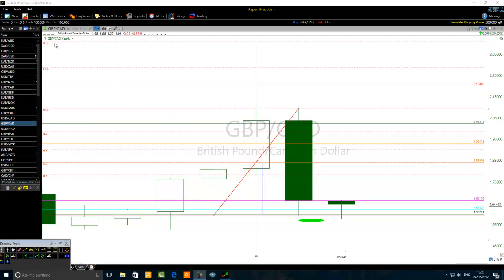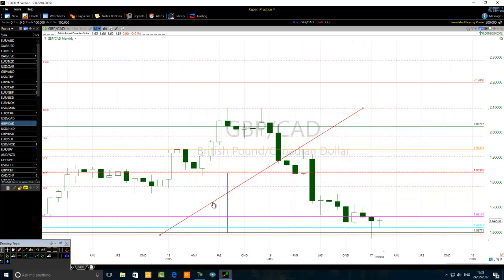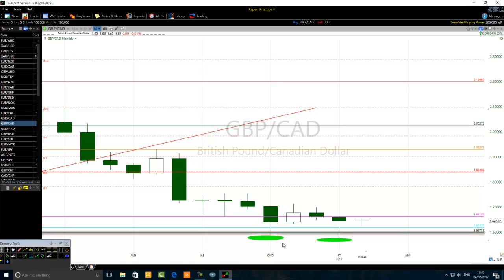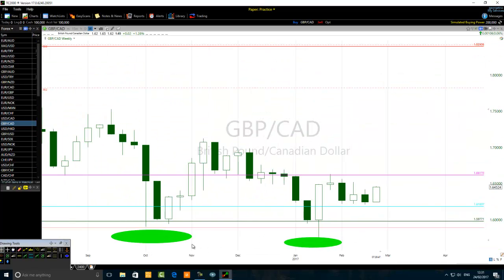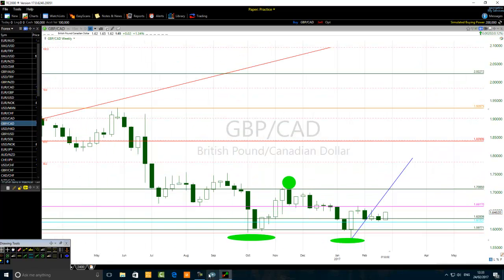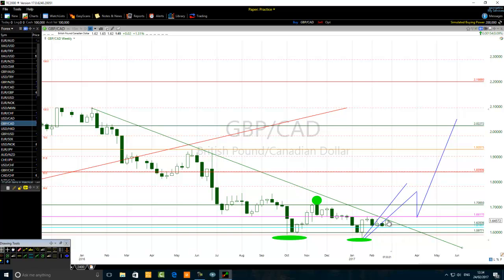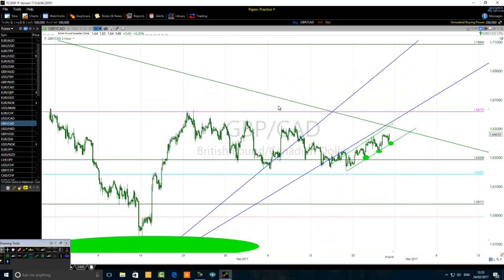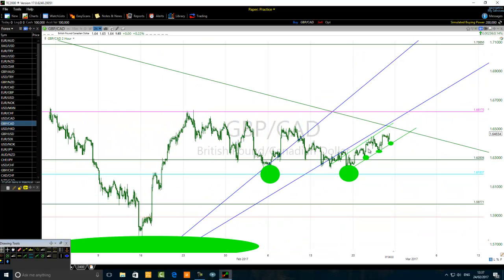FX Trader Sheds More Light On The FX And GBPCAD Trading In 2017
Know the best way to profit trading foreign exchange currencies and in particular the British Pound Canadian Dollar like the top FX traders.
Learn more.